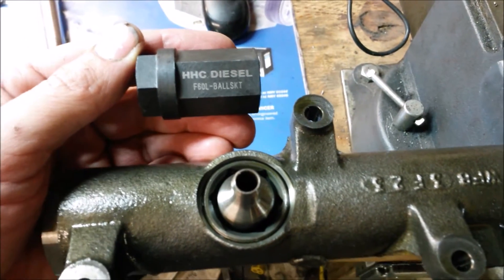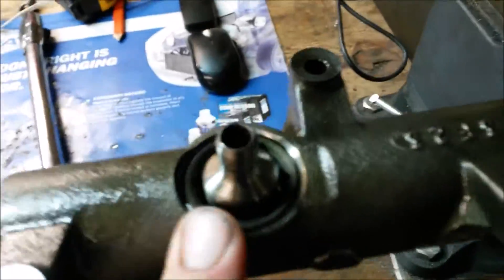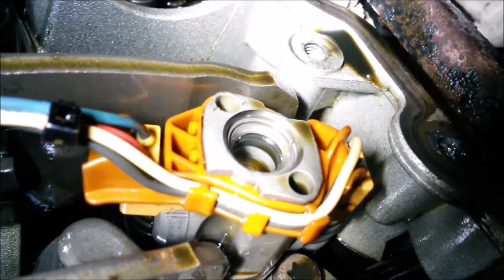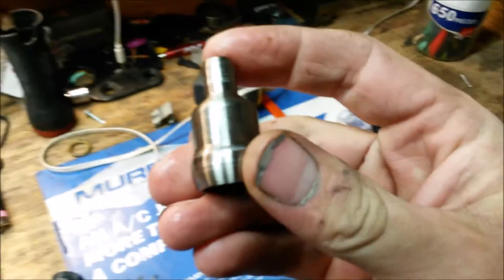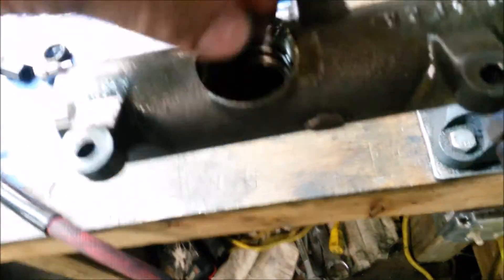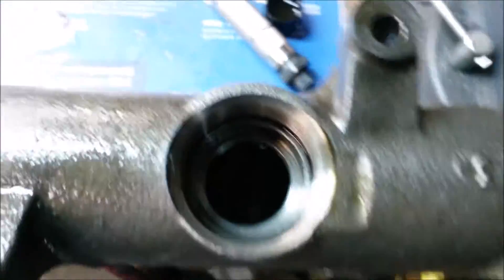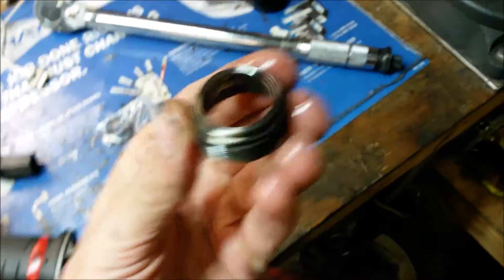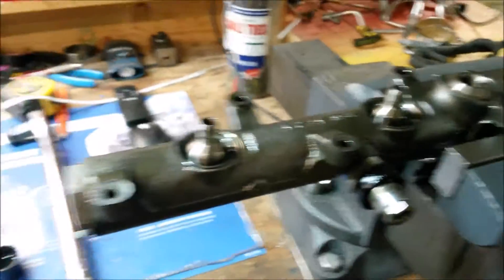Ford 6.0L ~How to Replace Your Nipple Cup Seals w/HHC Diesel Ball Tube Tool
~Video Details~
In This Video I Show the Process of Replacing Nipple Cup Seals on Your Ford 6.0L High Pressure Oil Rail. If you have a Hot No Start and have narrowed it down to a leak at your top injector seal, You Need to  Replace Your Nipple Cup Seals In Addition to Your Top Injector Seals. HHC Diesel Makes the Best Tool and O-Rings for the Job. Don't trust this fix to a cheap tool and cheap O-Rings, or You Will Have to Re-Do it.